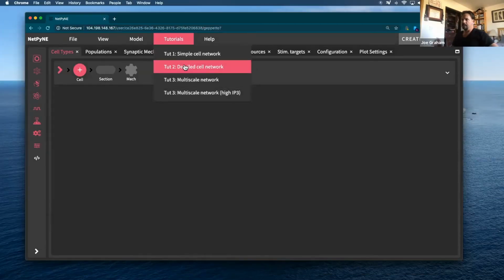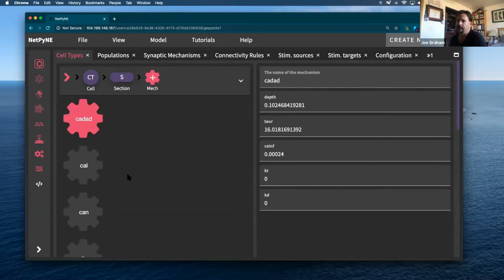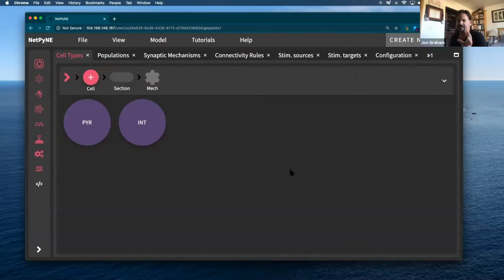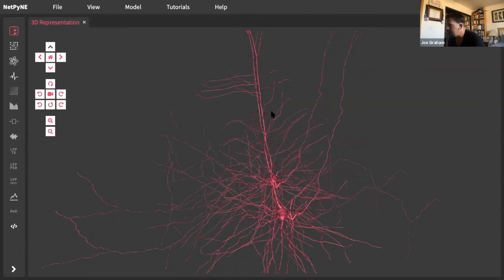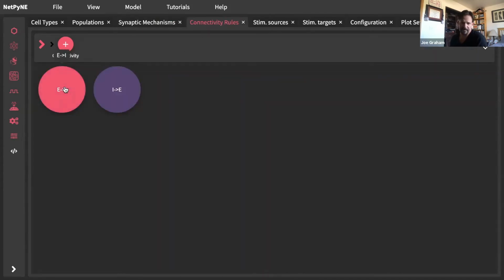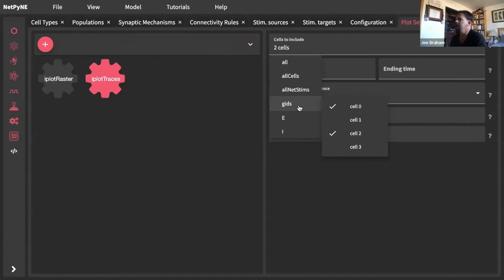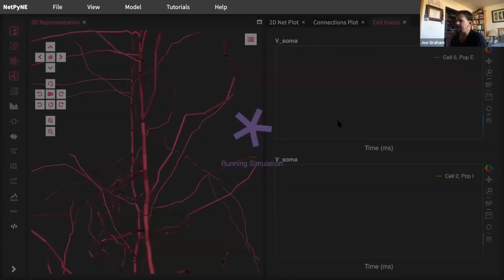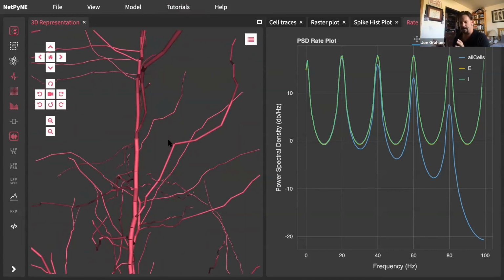NetPyNE Tutorial 3: Morphologically-detailed network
Creating and simulating a morphologically-detailed neuron network in the NetPyNE GUI.